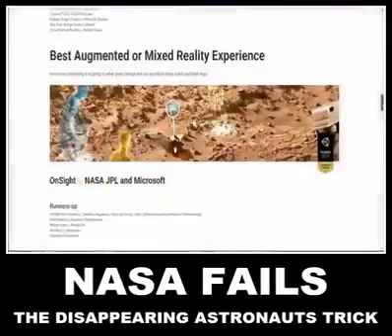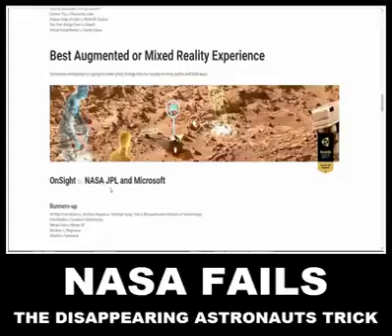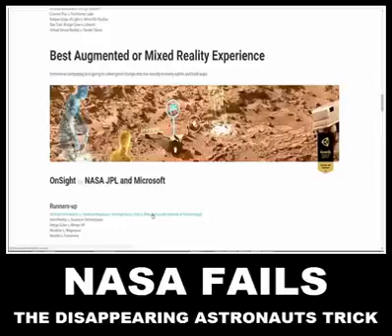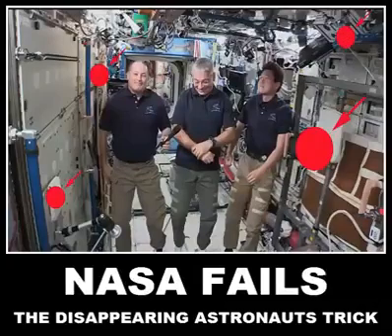FLAT EARTH - NASA Fails